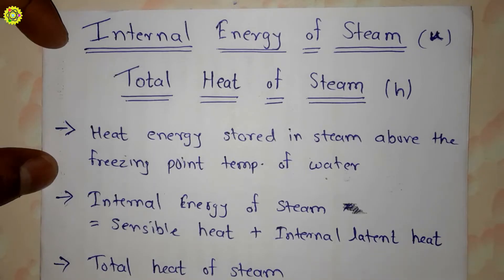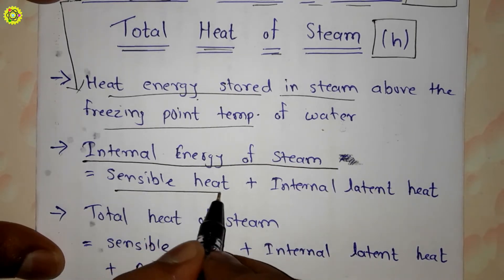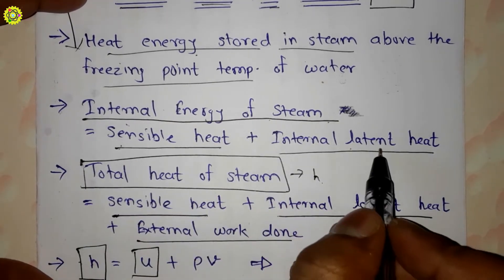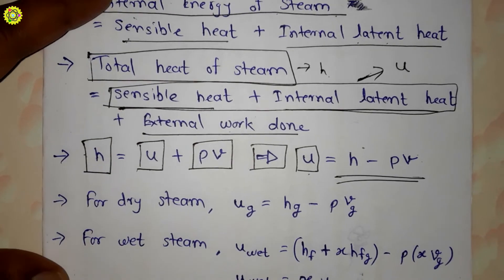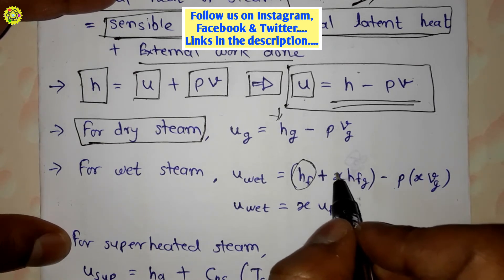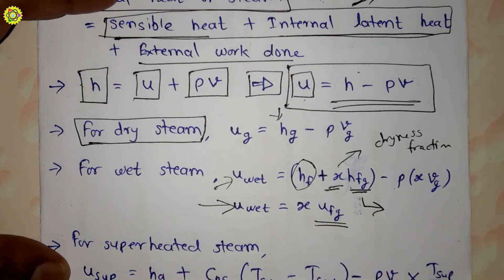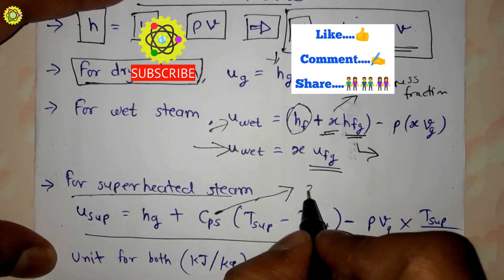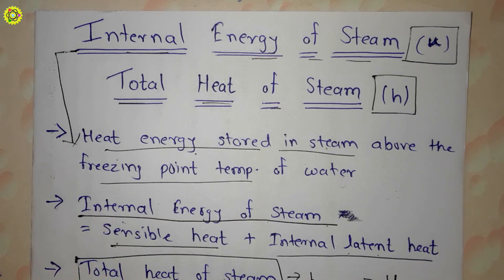Internal Energy of Steam | Total Heat of Steam | Thermodynamics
1) What is internal energy of steam ?
2) What is total heat of steam ?

Pratik Pagade
PSP